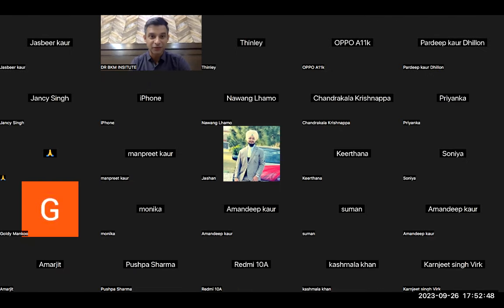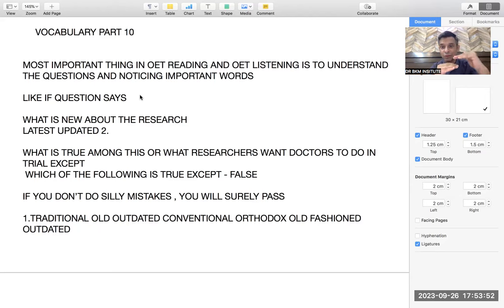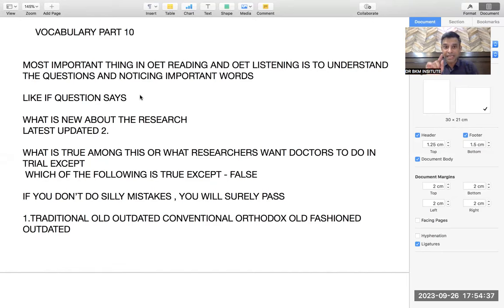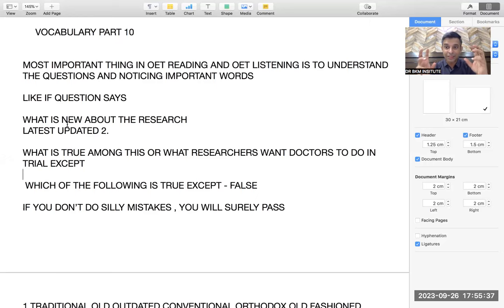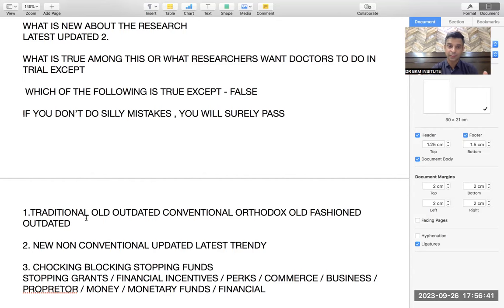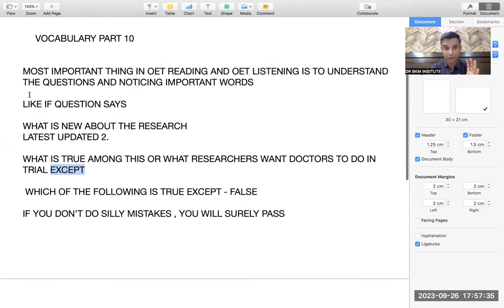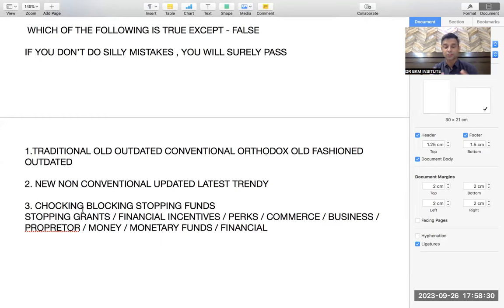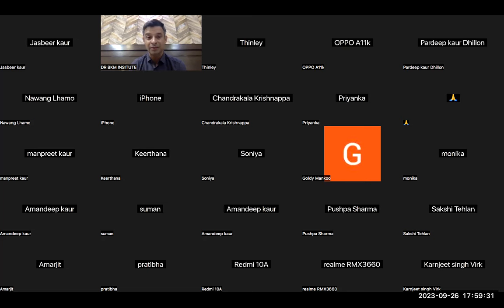Original sample test of oet reading | Vocabulary for oet reading to score A or 450 marks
This vocabulary video is very important to make oet reading and oet listening better and to score A grade or 450 marks in oet reading and oet listening.